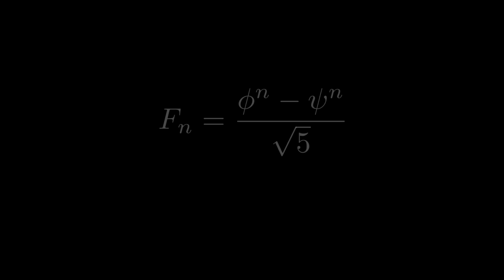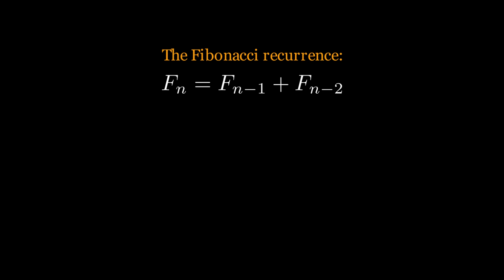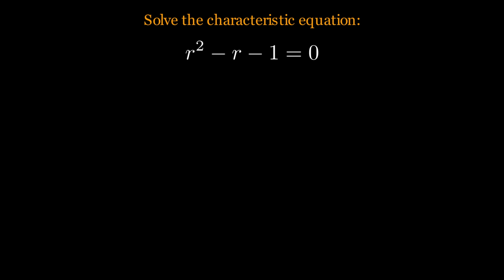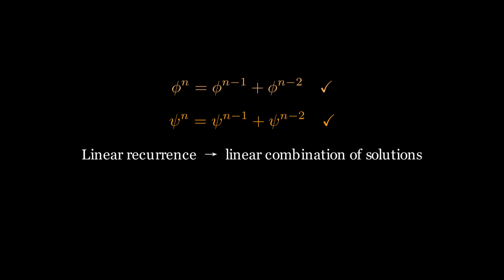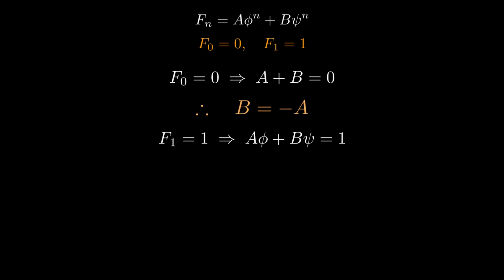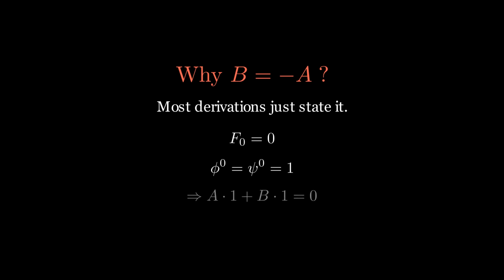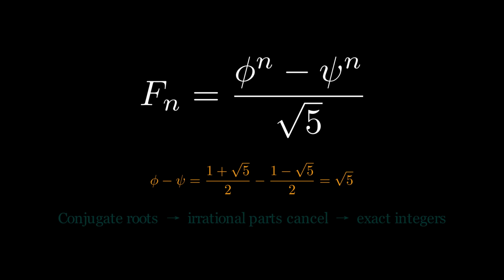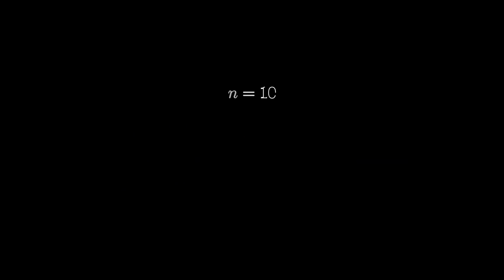Binet's Formula: Why an Irrational Number Gives Whole Numbers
There is a direct formula that gives you any Fibonacci number instantly — no adding, no sequences. But it involves the square root of five. That makes no sense, because Fibonacci numbers are whole numbers. In this video we resolve that contradiction completely.
We derive the formula from the characteristic equation, find the two roots φ and ψ, pin the constants using initial conditions, and prove that the irrational parts cancel — not by accident, but by necessity.